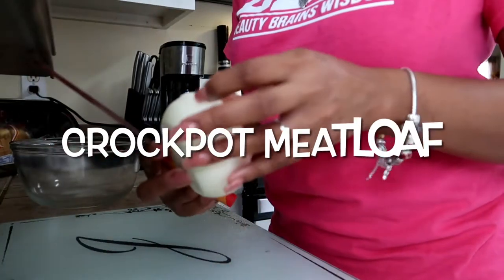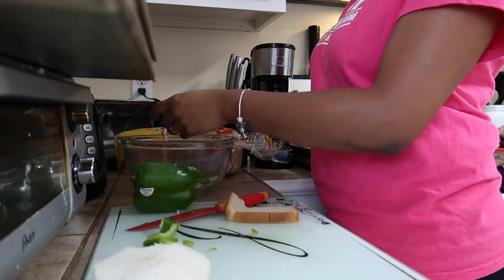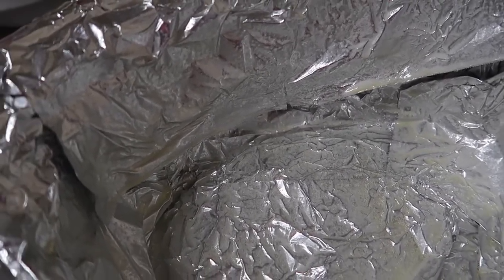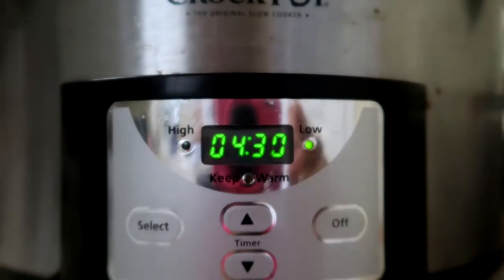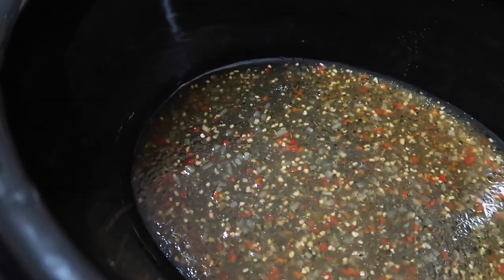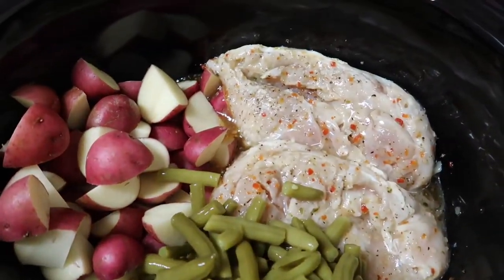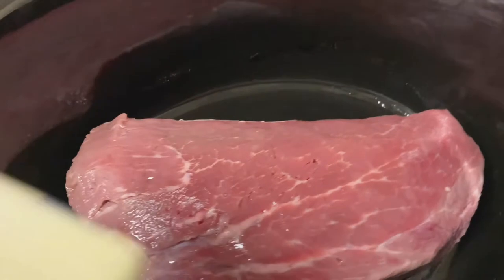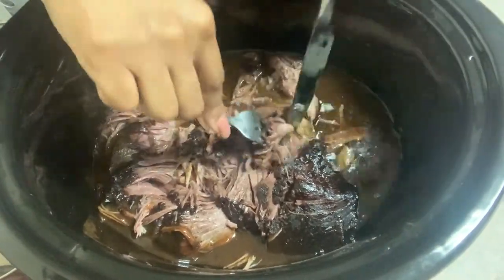VLOGMAS DAY 7 | BUDGET FRIENDLY CROCKPOT MEALS | JESS LIVING LIFE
WHAT I USE TO FILM:

❤︎ Vlog Camera: Canon G7x Mark II and iPhone

With Lots of Love
-Jess

Hey Yall!

I'm Jessica!!! Thanks so much for stopping by my channel. I am a wife, mommy to two beautiful princesses, I work full time, and I am the owner of a popular Cookie Shoppe. Can you say Wife/Mom on a mission??? I am super excited to start this adventure on YouTube and I would love for you to join me. Make sure you join in, in the comments!!!